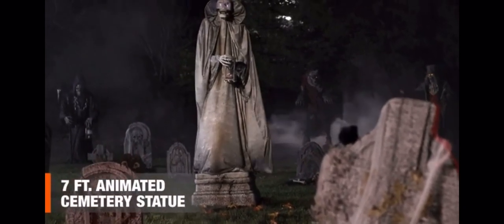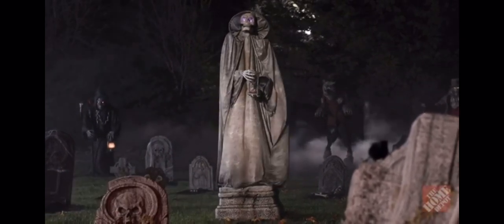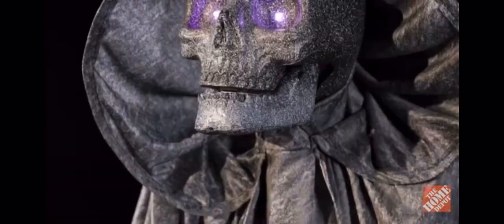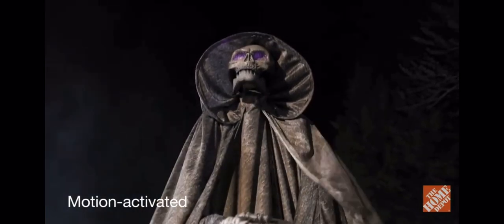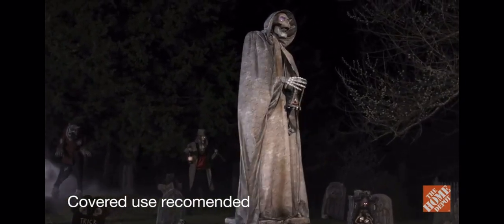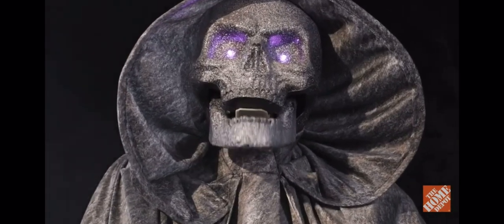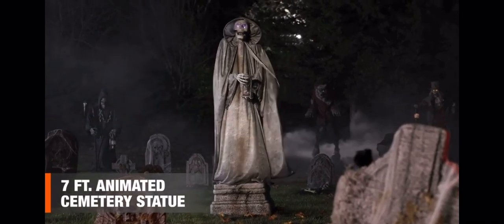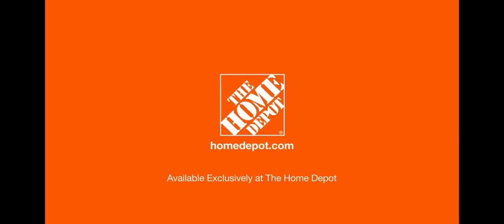NEW FOR 2020 Home Depot PAC Cemetery Statue Life Size Animatronic Halloween Prop